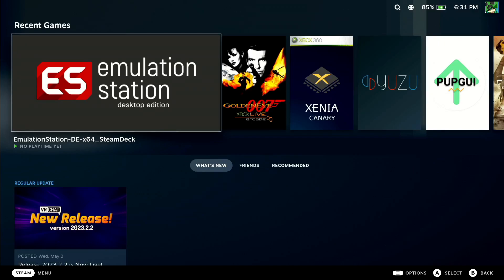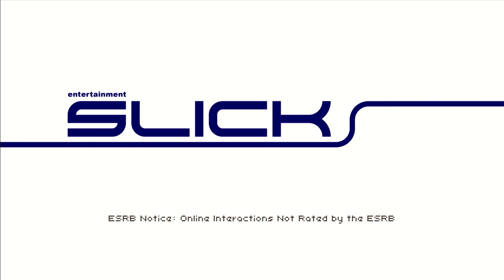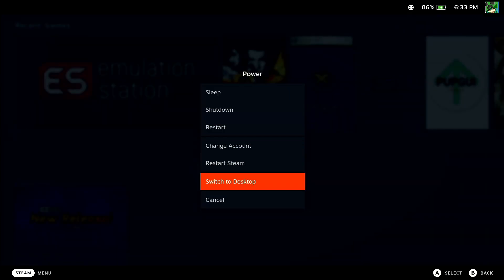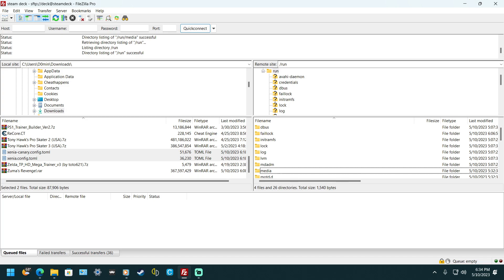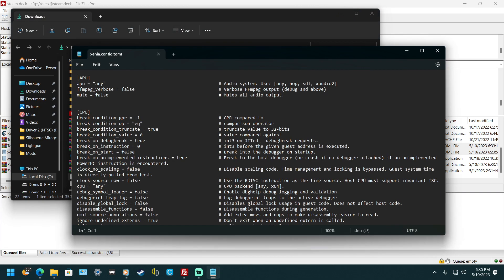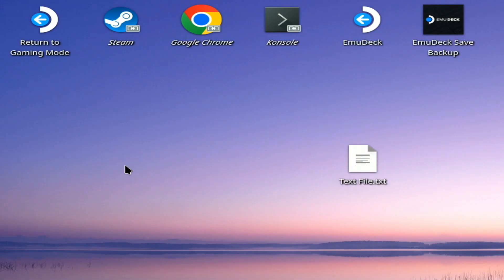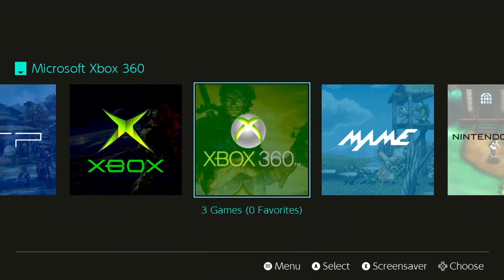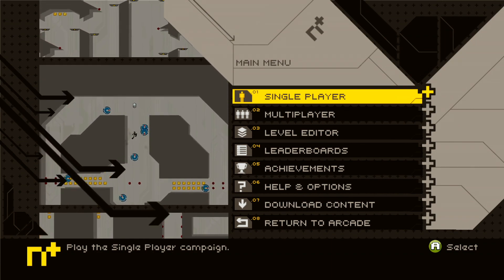(Steam Deck) How To Unlock Xbox Live Arcade Trials (Xenia) (Emulation Station) [TUTORIAL]